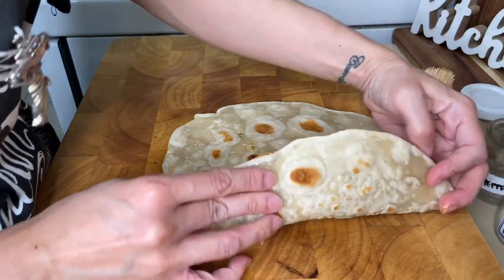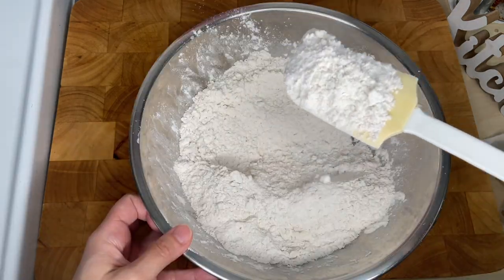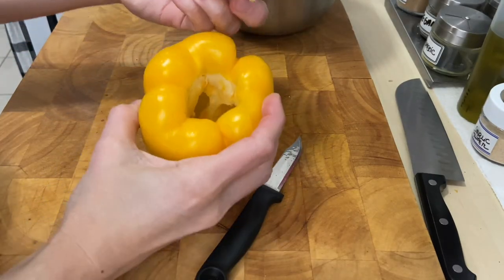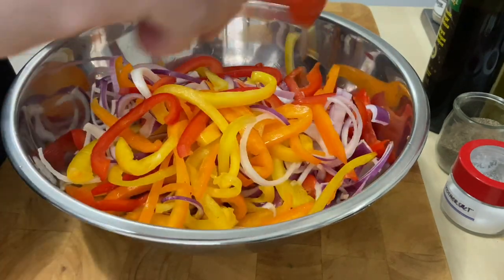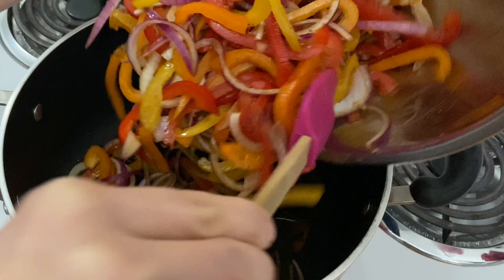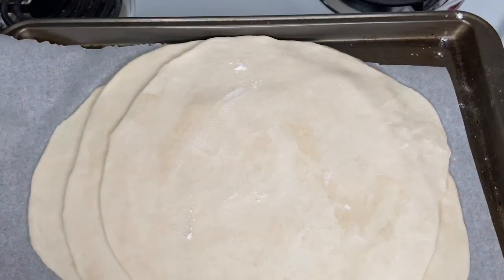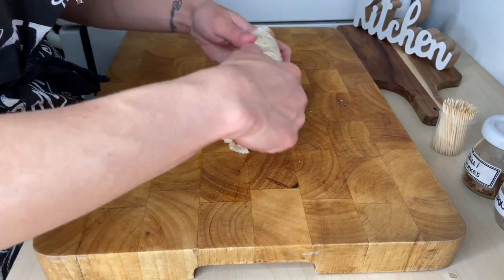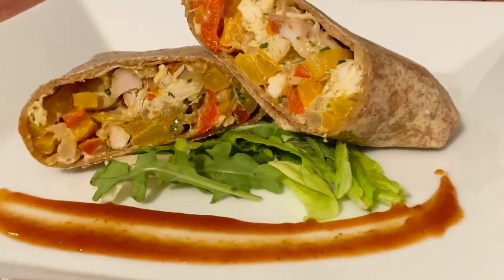Homemade Tortilla Wraps Recipe with Pesto & Goat Cheese Pepper Filling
Hi, Everyone! In todays's video I'll be showing you how to make incredible homemade tortillas and a delicious pesto goat cheese, pepper filling. For a healthy veggie alternative, use this recipe for a quick and easy meal, anytime. Enjoy!

**All BCT videos available in English and Portuguese subtitles.**

(Tortillas)
400g flour
10g salt
200g water
56g lard
(Filling)
3 large bell peppers
1 large red onion
150g goat cheese
1tbsp pesto sauce
2tbsp chives
2tbsp parsley
1tbsp. balsamic vinegar
½ tbsp. olive oil
A pinch of salt and pepper
1tbsp olive oil for cooking